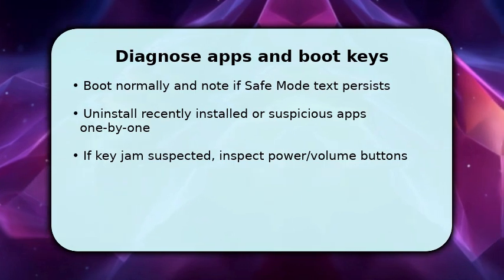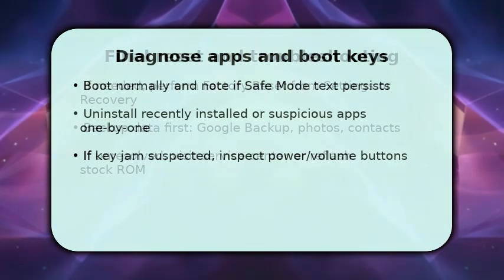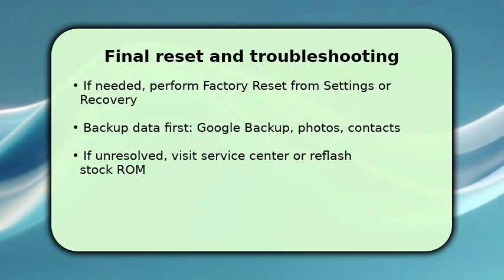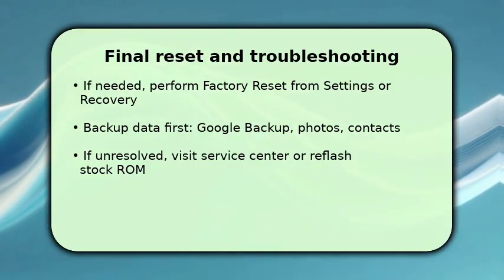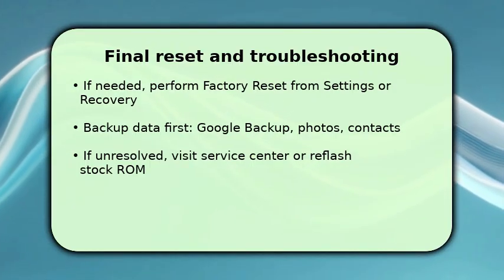How to Remove Safe Mode Poco M2 Pro - Step by Step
How to Remove Safe Mode Poco M2 Pro - Step by Step | 🔒 Surfshark VPN Deal — Stay private and secure. $1.99/mo + 3 Months Free ▸

Learn the precise steps to exit Safe Mode on your Poco M2 Pro device. This video guides you through a clear, step-bythy process tailored for users seeking resolution or troubleshooting assistance with their smartphone's operating system.